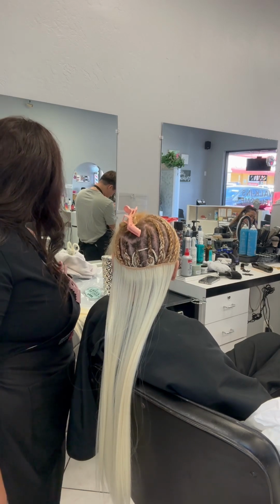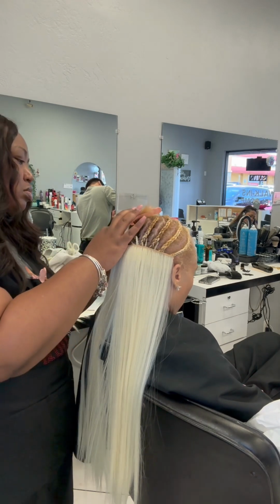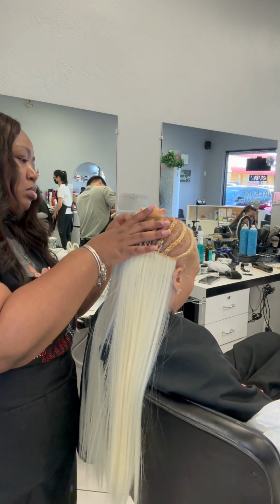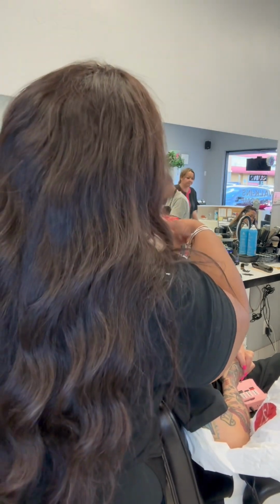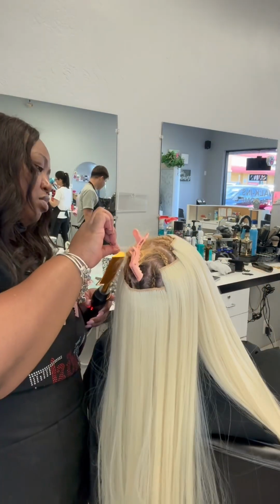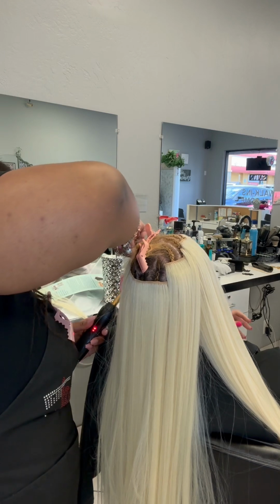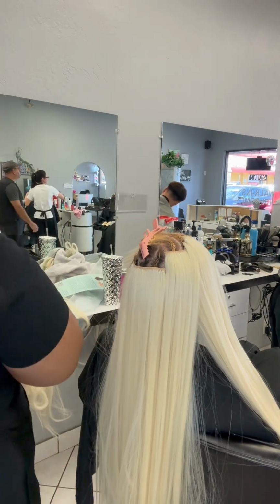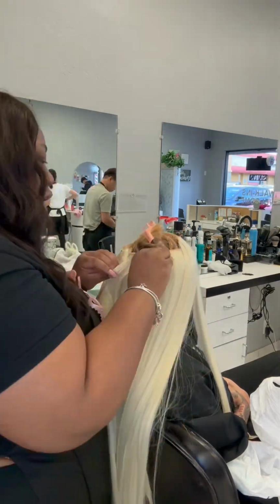CLIP IN HAIR EXTENSIONS ON SHORT HAIR💛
Bible Study Notebook Journal

LOVE JOURNAL

Money Manager Notebook